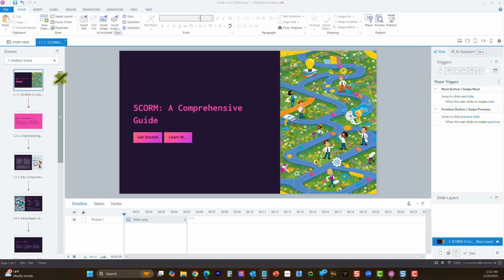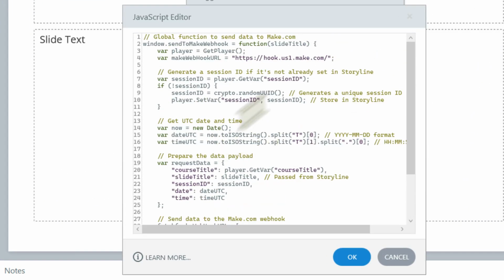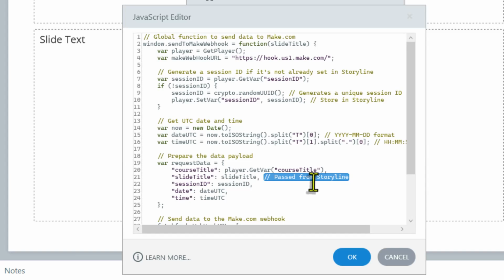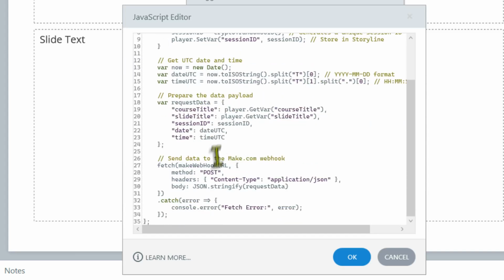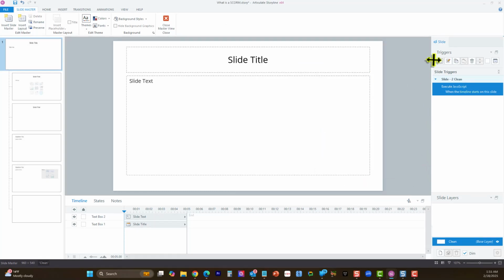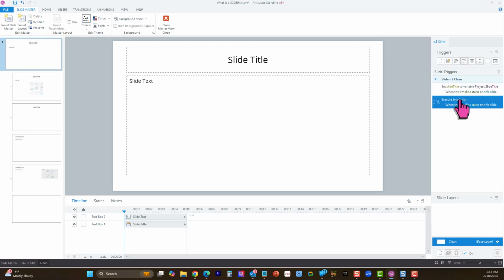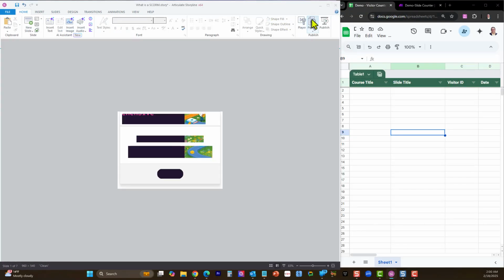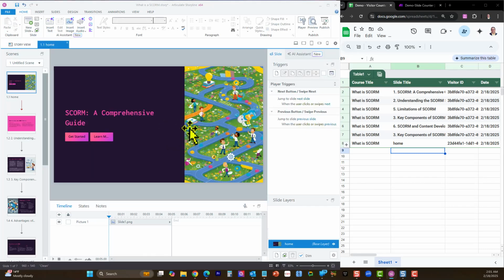02.09 Visitor Tracker - Bonus